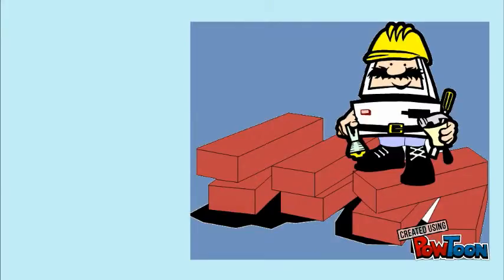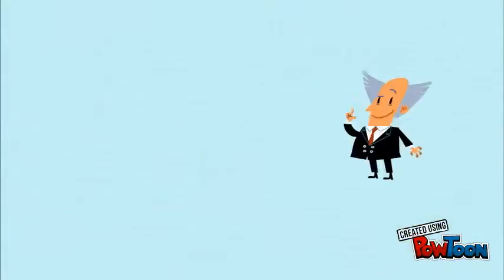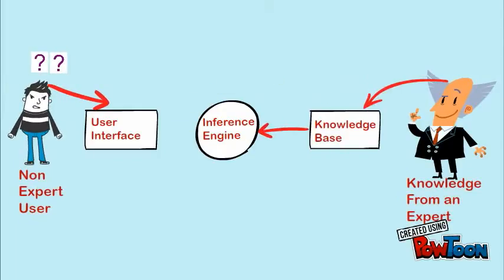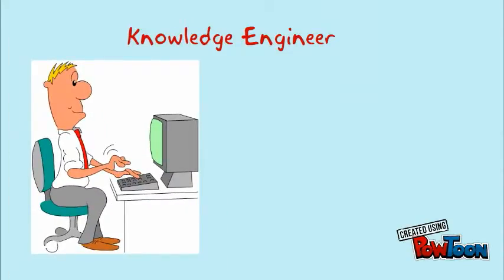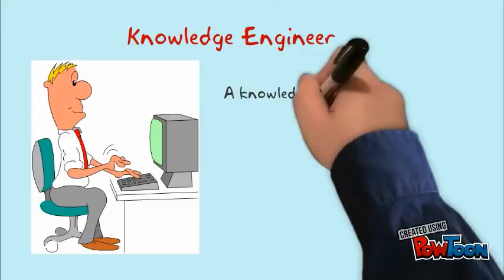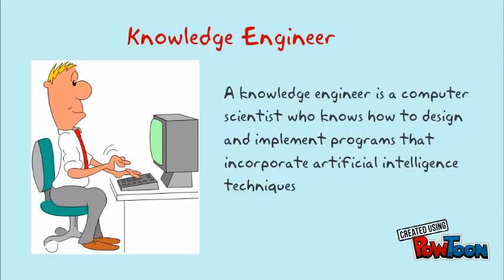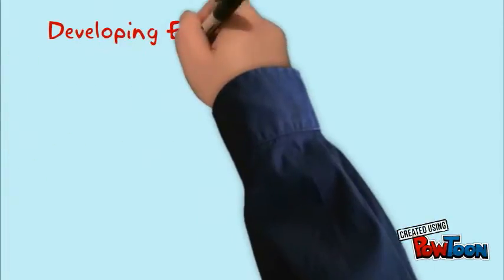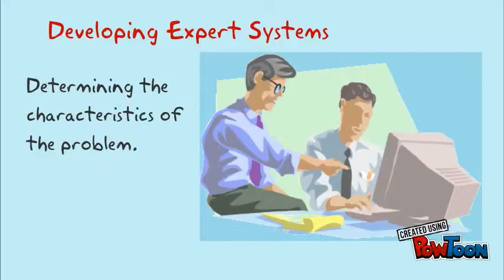intellegent system(kiran shevale)